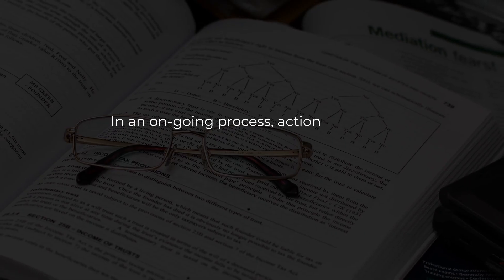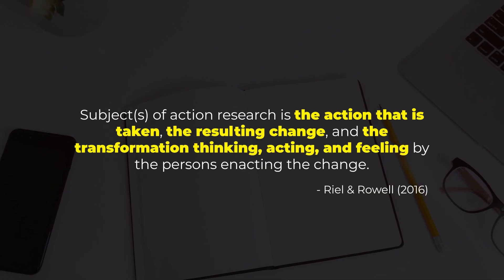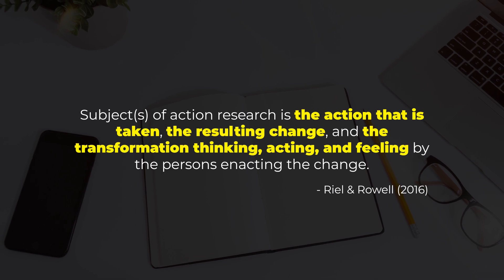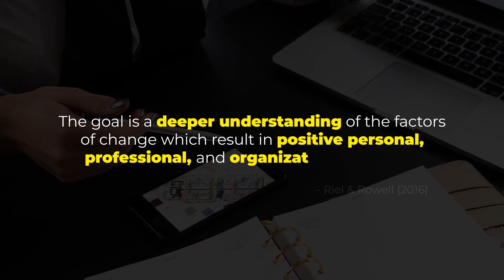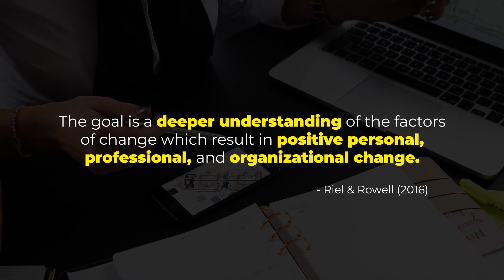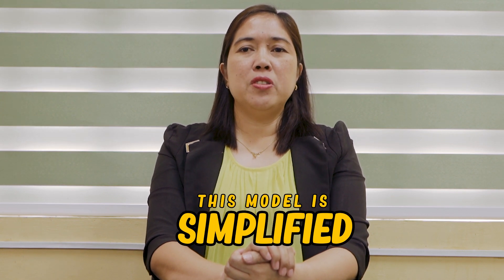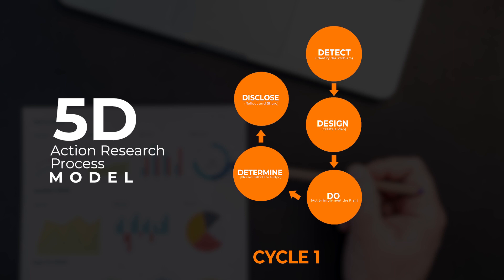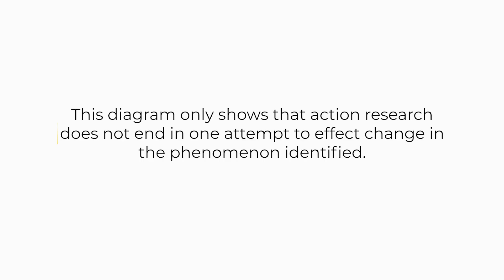Episode 2 The Action Research Process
The Action Research Process (5D Action Research Process Model) is presented.